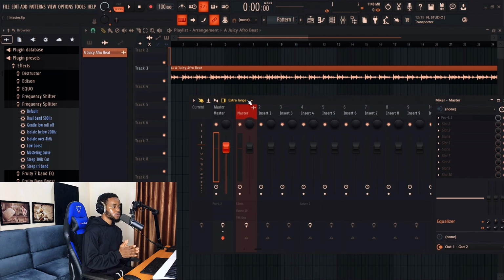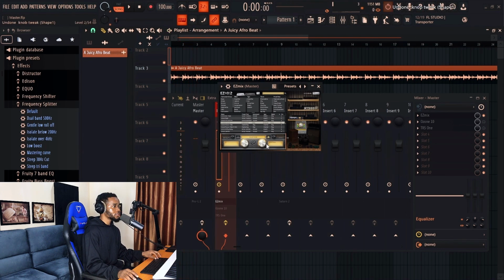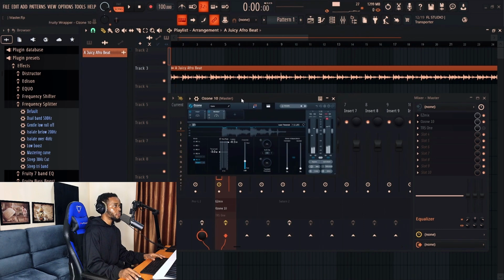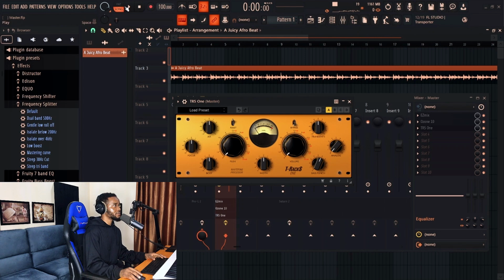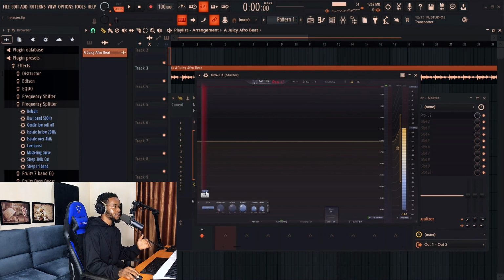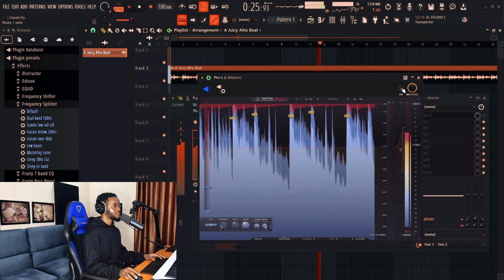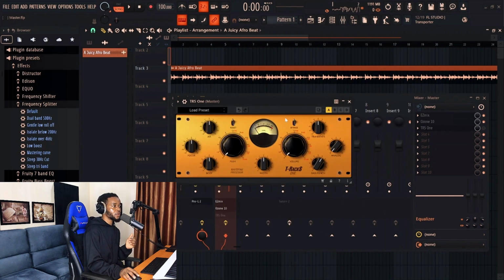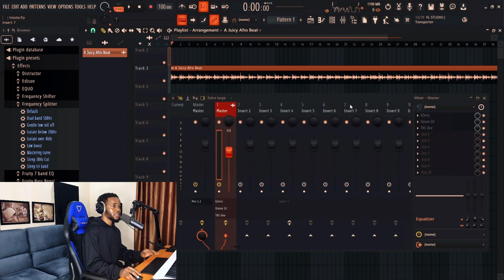How to mix beat to sound professional - 2025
Welcome to Samie Records, where I teach you how to create soulful and uplifting gospel beats using FL Studio. Whether you're a beginner or an experienced producer, my step-by-step tutorials cover everything from beat-making fundamentals to advanced techniques. Learn how to craft powerful gospel rhythms, blend harmonies, and create inspirational music that moves hearts.

👍 Stay creative, Peace.